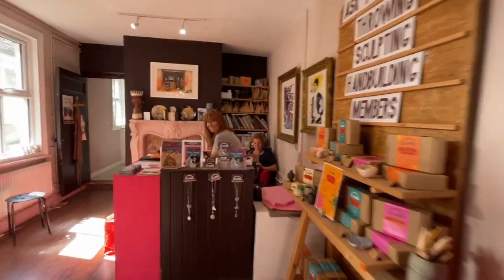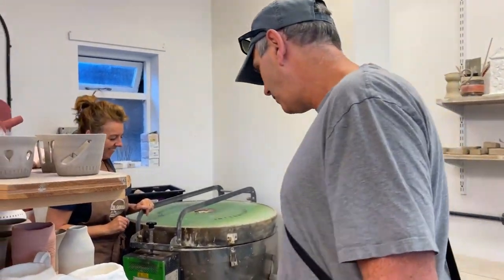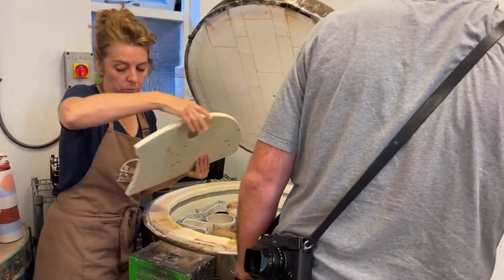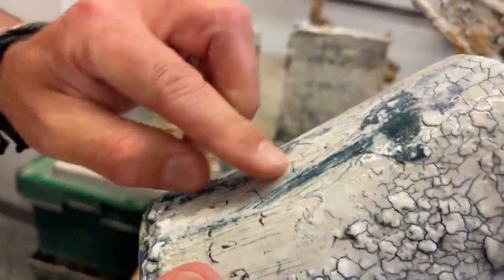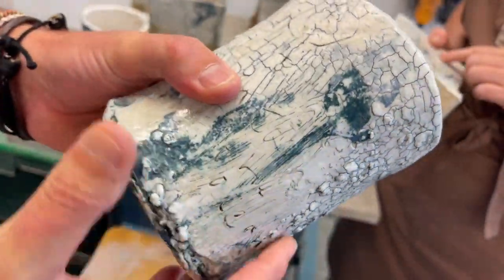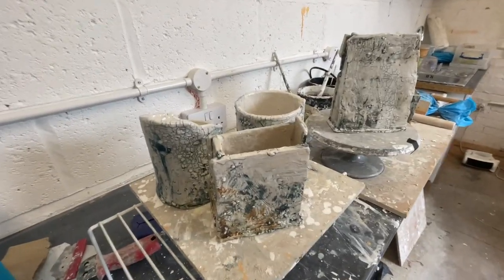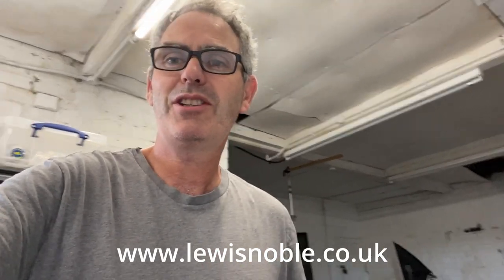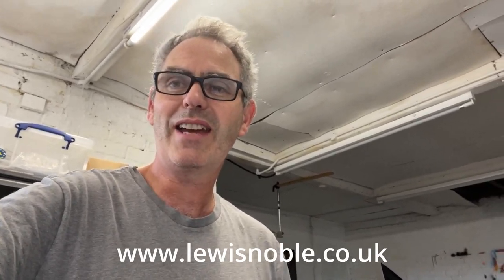Unpacking the KILN, first time!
-- NEW MEMBERSHIP GROUP - NOBLE ART

Membership includes;
New Practical Project Each Month ( + all previous projects )
LIVE Q&A's
Spotlight Tutorials
Exclusive Videos

-- ONLINE WORKSHOP BOOKING NOW
3 Week Online Course
Enrol now

Galleries

Painting @lewisnoble_artist
Photos @cyclopsrock